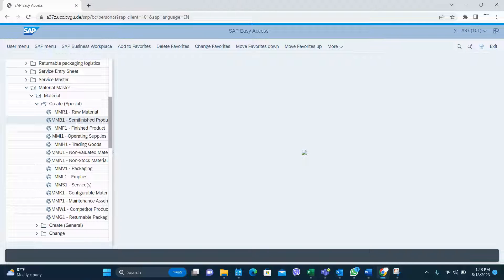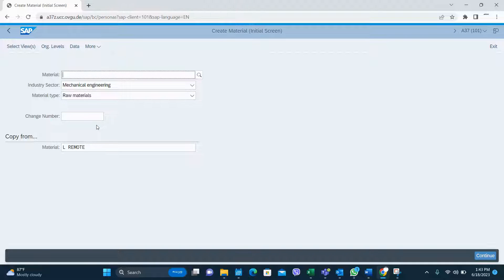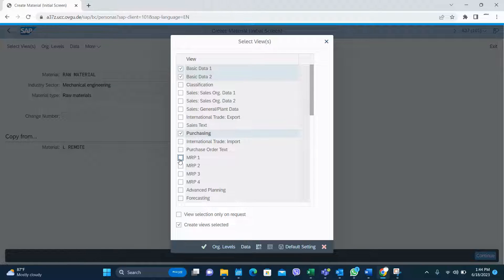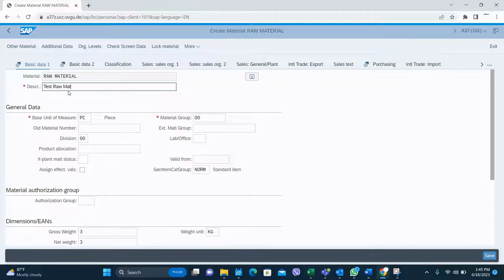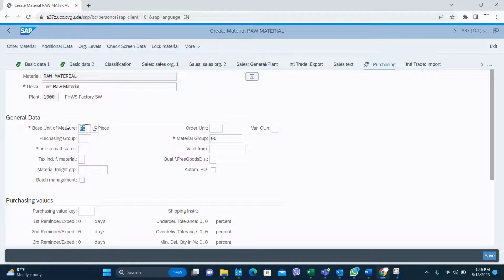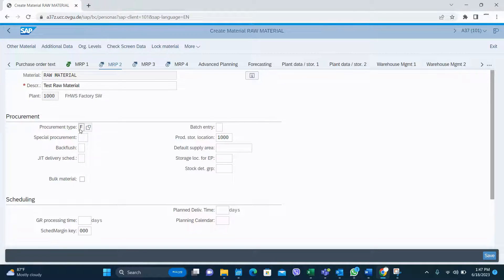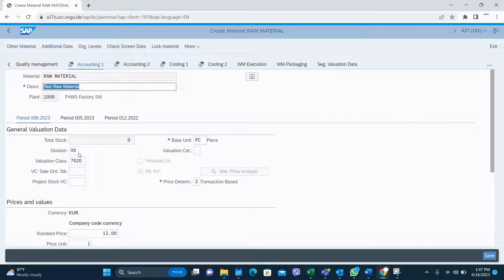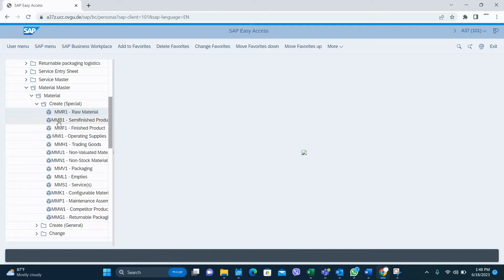How to create Raw Material Master in SAP - MMR1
Raw Material Master  (MMR01 , Material Type - ROH)

In this video, I explain the steps of creating raw material master data
T-Code - MMR1

Views selected during the creation.

Basic Data 1
Basic Data 2
Classification  - optional
Purchasing
Purchase Order Text - Optional
MRP 1
MRP 2
MRP 3
MRP 4
Accounting 1
Accounting 2
Costing 1
Costing 2